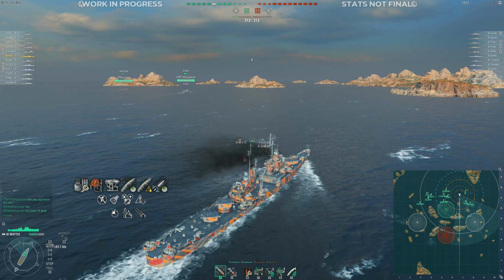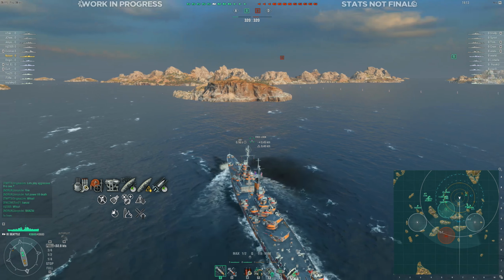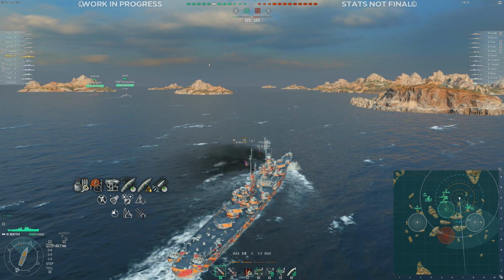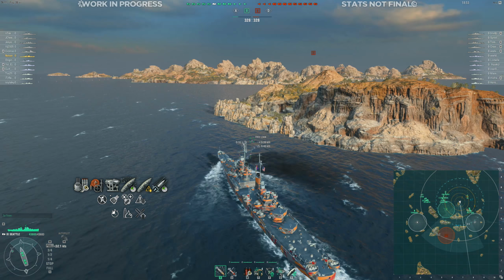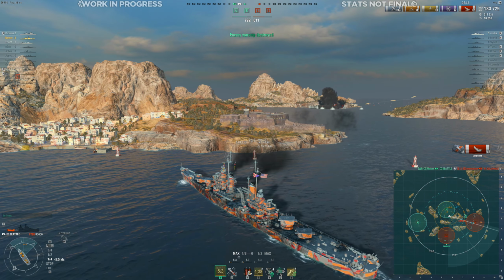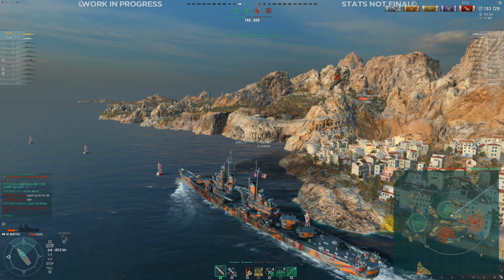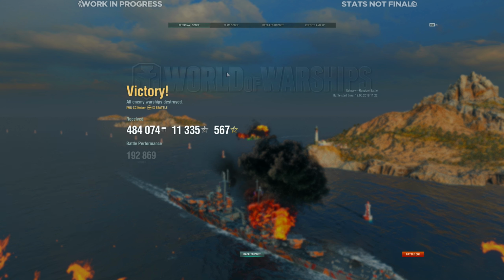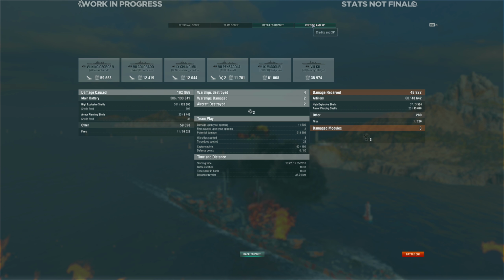World of Warships - Seattle Impression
Checking out the Seattle Cruiser, game was pretty intense with a really solid showing for the ship.  Hope you enjoy and have a wonderful day!

Tier IX American Cruiser Seattle Replay